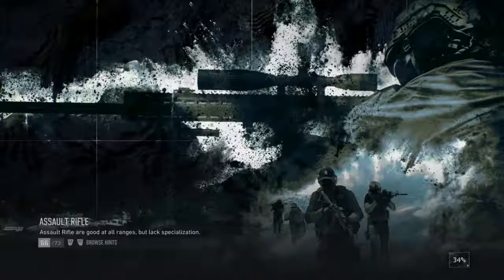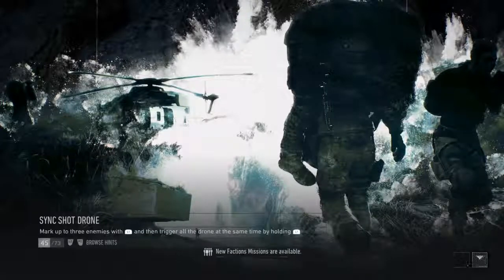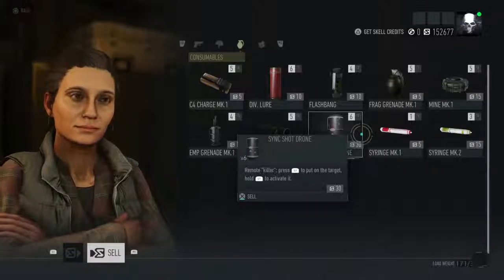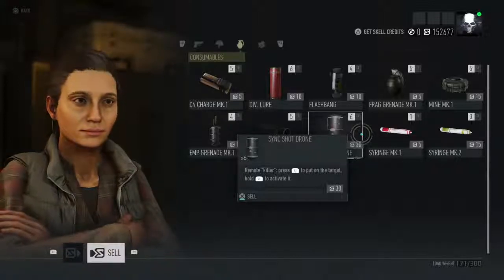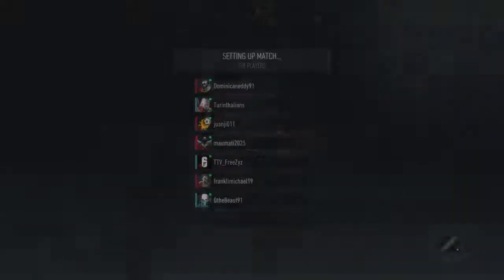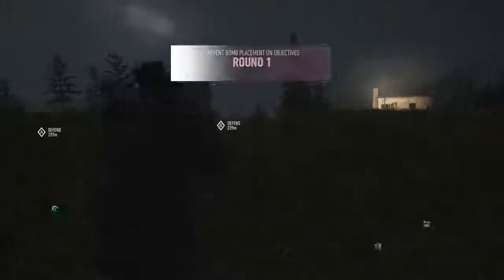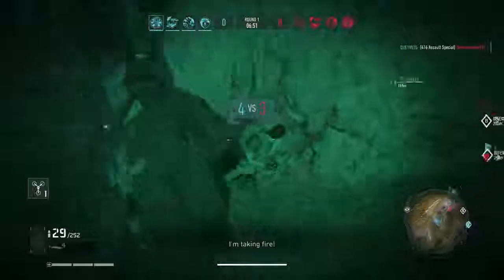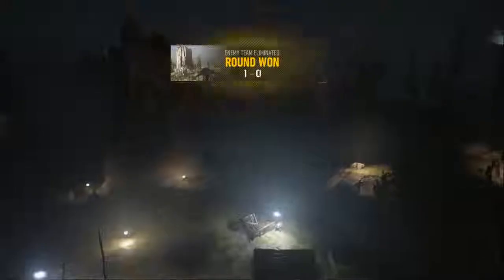How to fix the syringe glitch on Ghost recon breakpoint !!